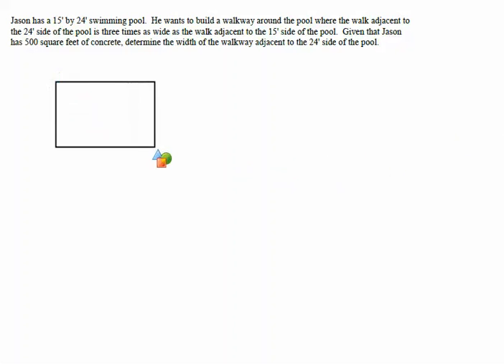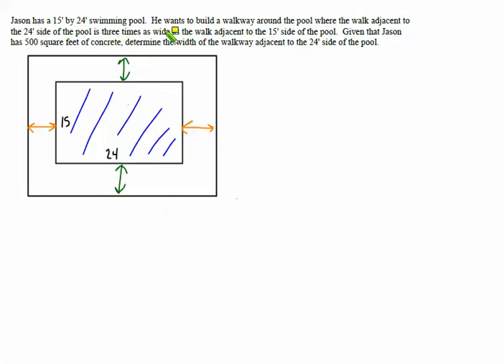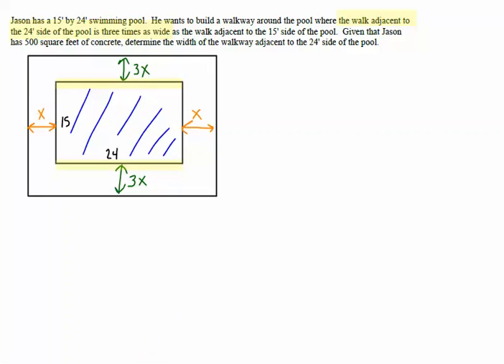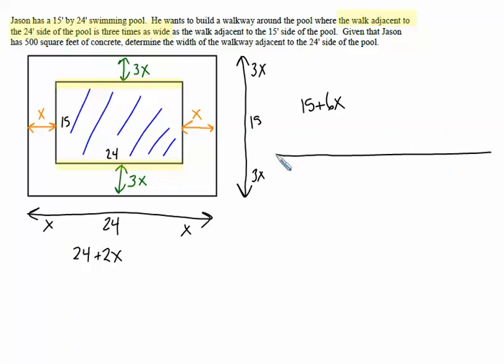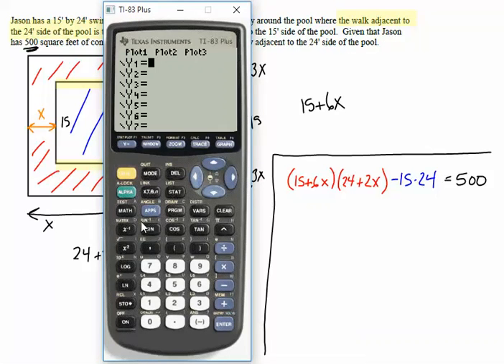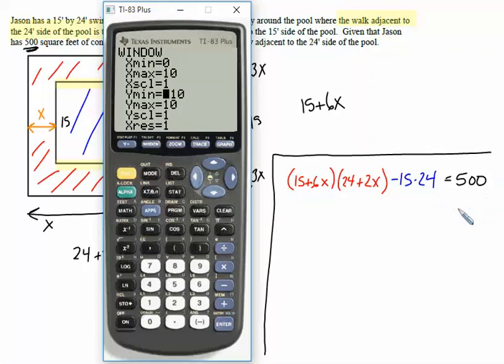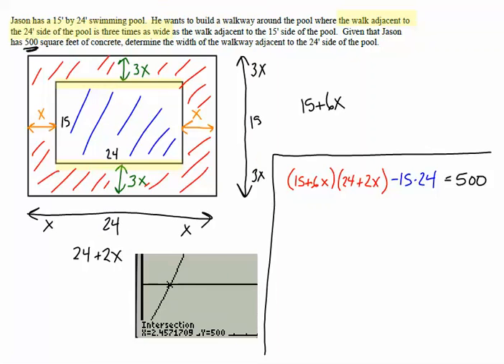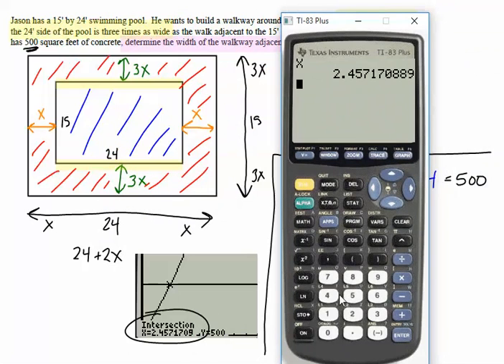Applications of Quadratics